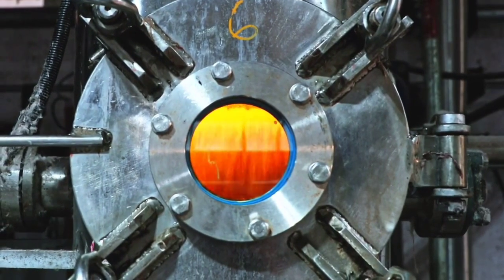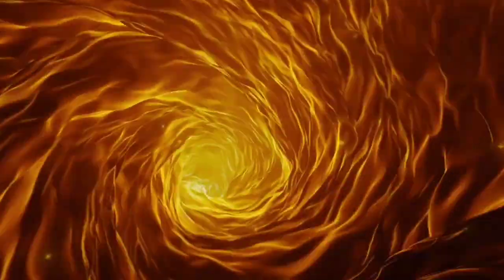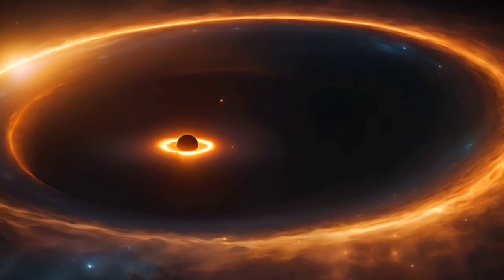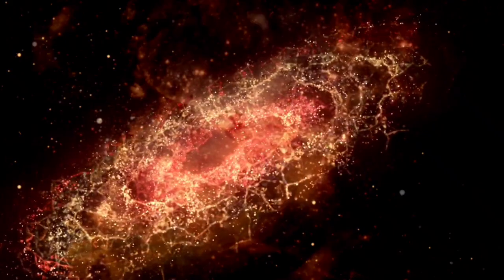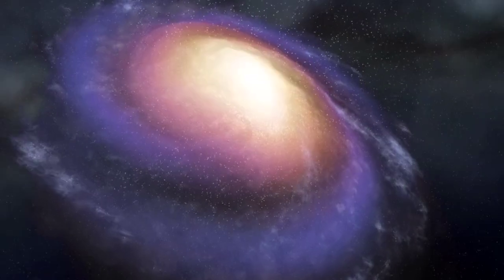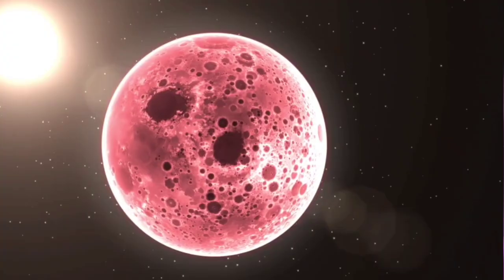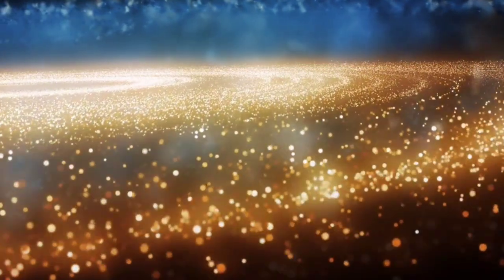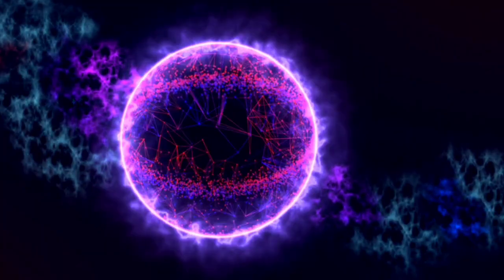"The Latest from CERN: Brian Cox Discusses the Unexpected Discoveries"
⚛️ BREAKING FROM CERN! ⚛️
World-renowned physicist Brian Cox returns with jaw-dropping updates from the Large Hadron Collider 🧪💥 — and what he reveals will leave you speechless 😱

🔍 Unexpected discoveries have scientists REELING…
🌌 Could this change what we thought we knew about the universe?

👇 In this video:
• Brian Cox breaks down the latest results from CERN 🧠
• Shocking findings inside the LHC 🔬
• What it could mean for time, space, and reality itself 🕳️🕒
• Are we on the verge of a scientific revolution? 🌍⚡
• How this impacts theories like the multiverse and quantum gravity 🧩🌠

🎙️ Straight from the source: Brian Cox delivers it with clarity, passion, and just the right amount of mystery.
👁️‍🗨️ This is a must-watch for anyone fascinated by science, space, or the unknown!